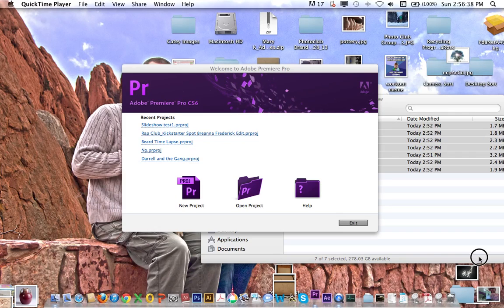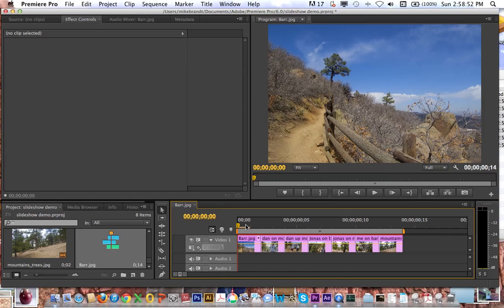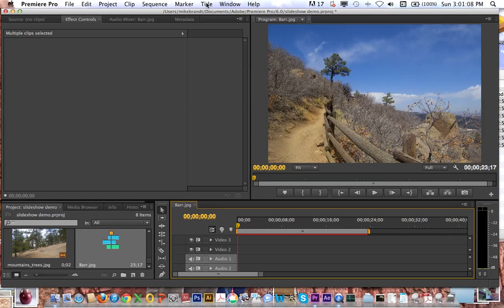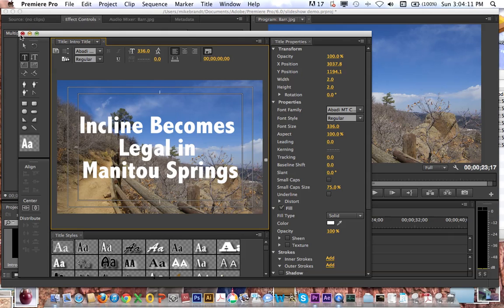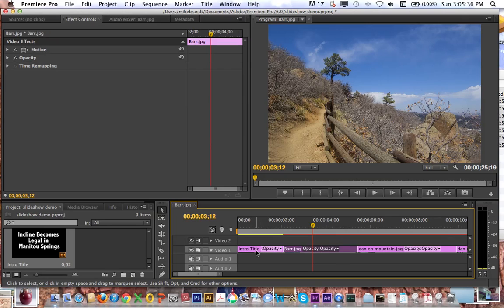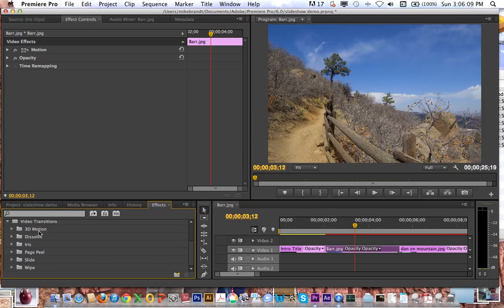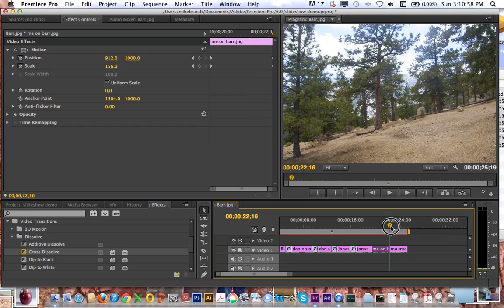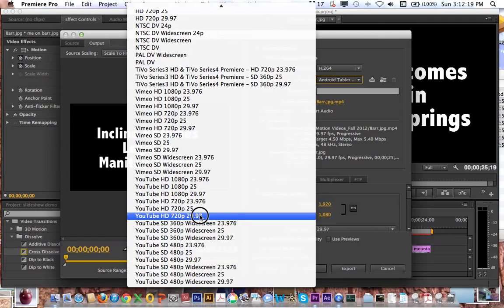Creating a Slideshow - Premiere CS6 Tutorial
A basic tutorial for some Premiere basics: creating titles, animating clips with keyframes, and using video transitions.